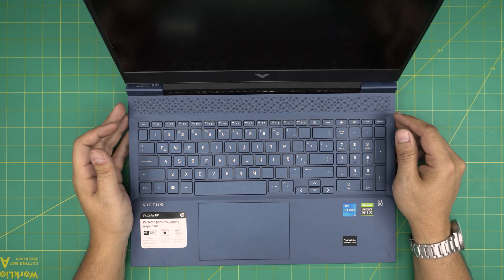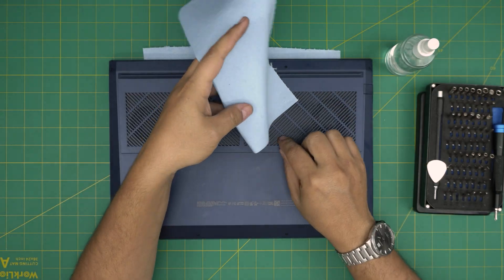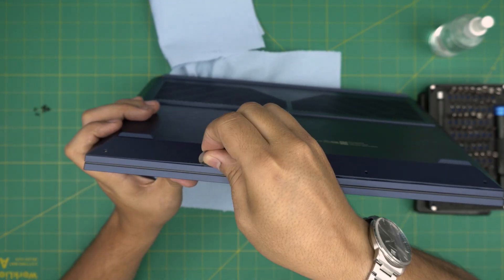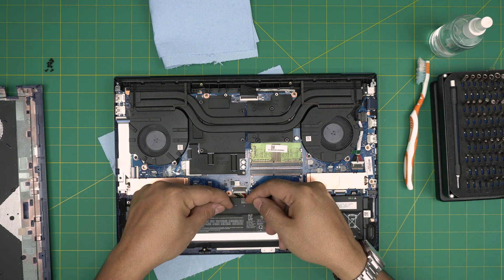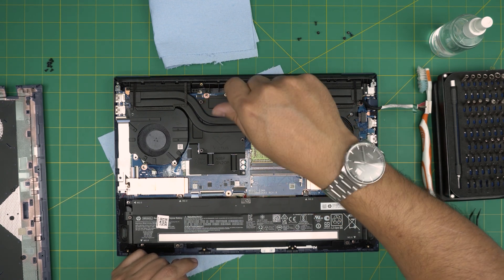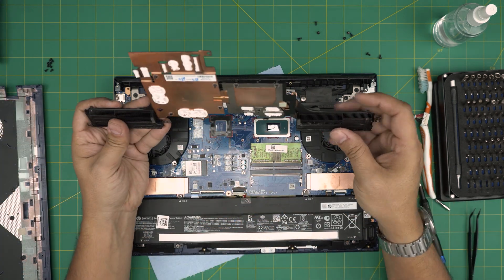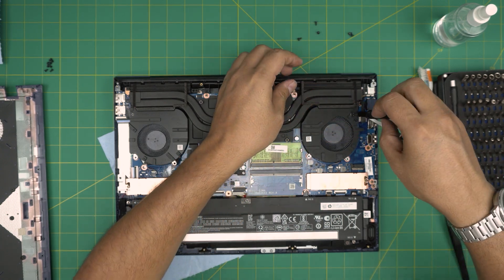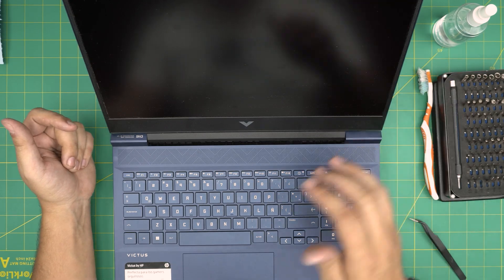How to Repaste and Clean an HP Victus 16 d0507 Laptop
In this video i will show you How to Repaste and Clean an HP Victus 16 d0507 Laptop

› Bitcoin: 1Gc6ekScTjvcnSHoFGvu7nbBo3cyYzfsAL
› Ether (ETH): 0x9dd9F855DAE0586980Ef7786E53e4E275BdC6985
› Litecoin (LTC): LTFQ14vaan4Fc3QqW3cn4NnWV7cvgrXWhk
› Bitcoin cash (BCH): qp4mecuy2q2rqvctdpuv5m0m05y6r8g64c3a48gf78
› TrueUSD (TUSD): 0x9dd9F855DAE0586980Ef7786E53e4E275BdC6985
› XRP (ripple) : rNBVHSfb3iZXYaWm491zVBzYfaxnNnAoCs
› Doge coin: DGspV9CkUqYJUb4ygNVz4aekmgmq5i12Pe